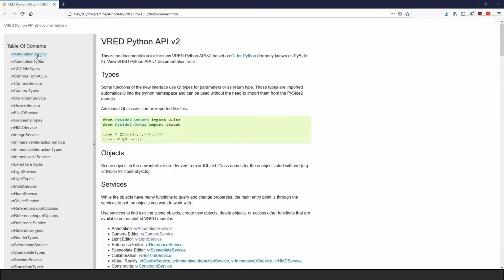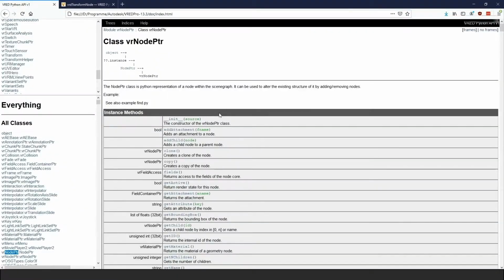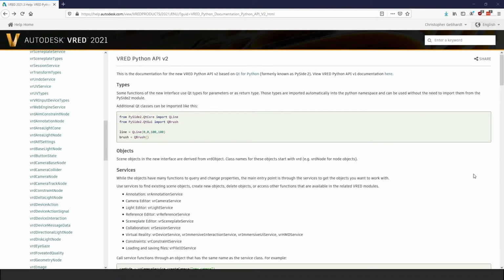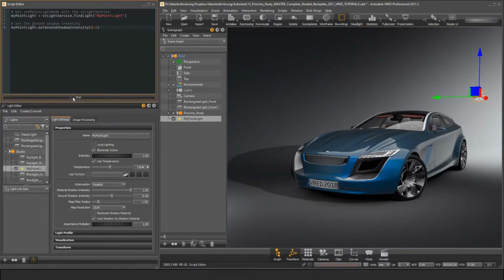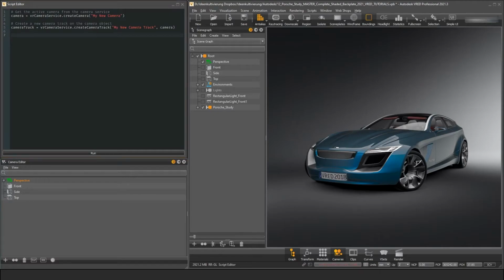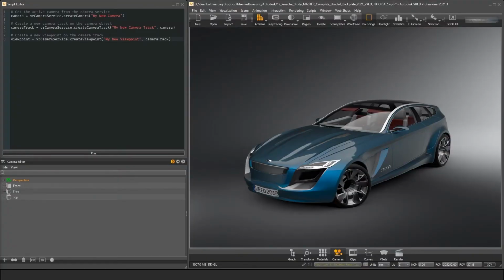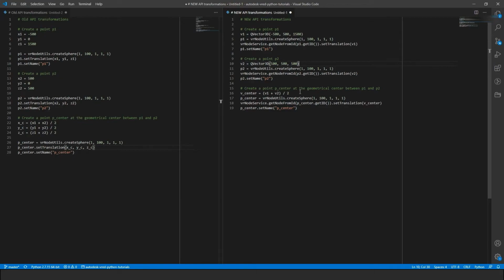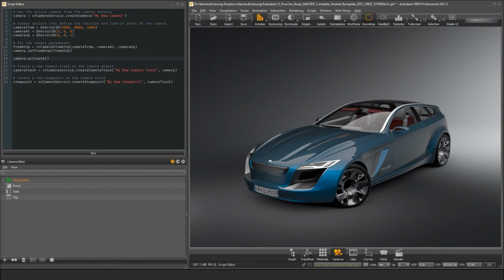VRED Python Tutorial 6: How to work with the V2 Interface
Our sixth video in the Python tutorial series showcases API version 2, explains why it's different, and shows you how to use it.